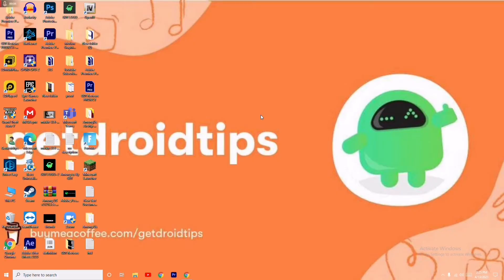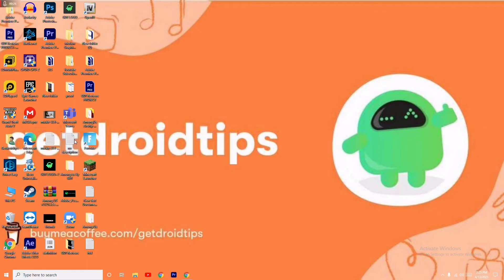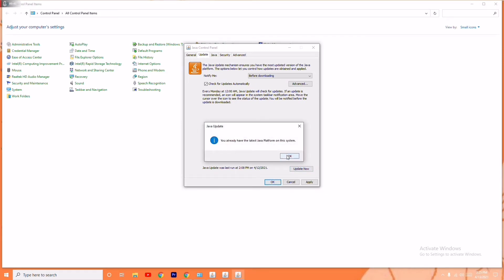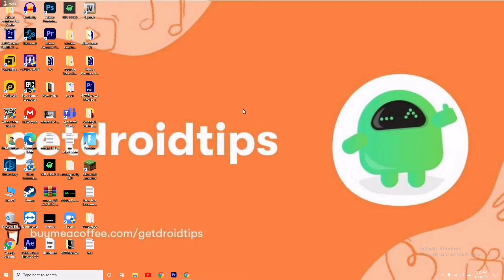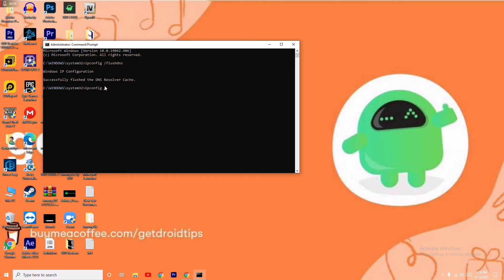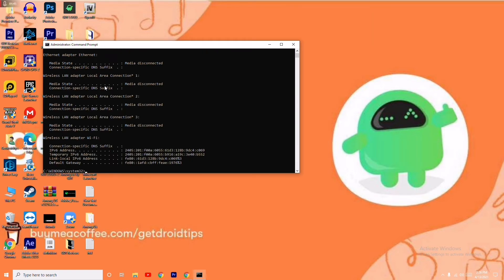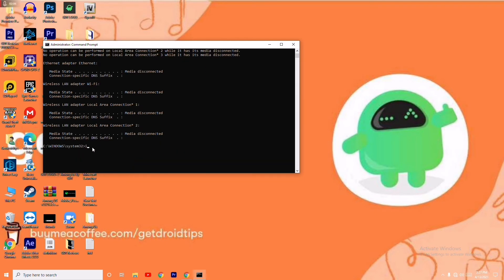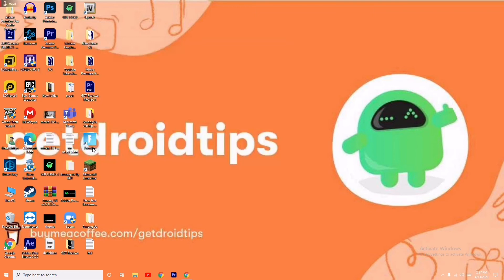Fix minecraft io.netty.channel.abstractchannel$annotatedconnectexception connection refused